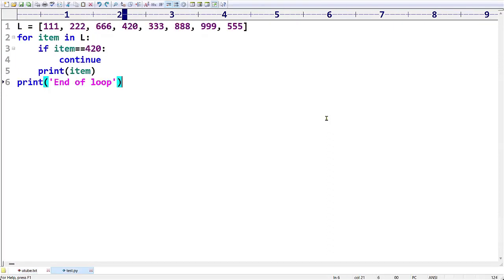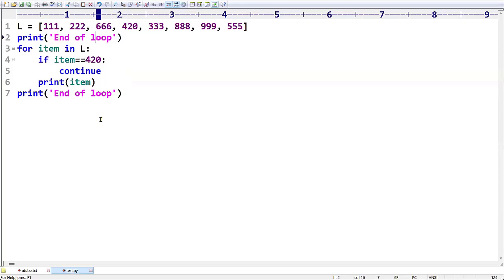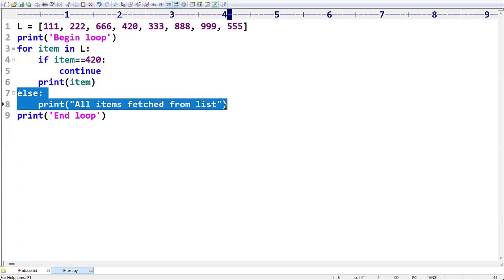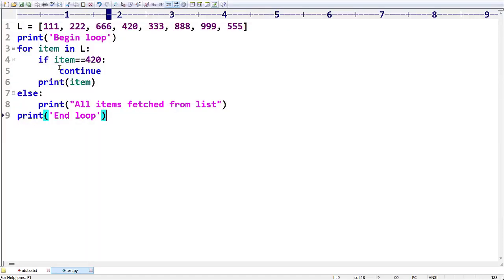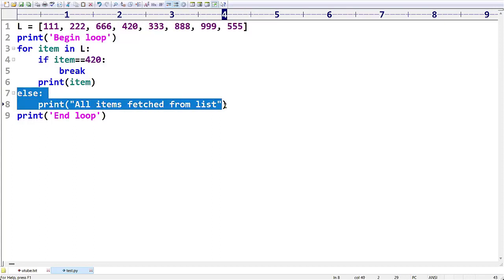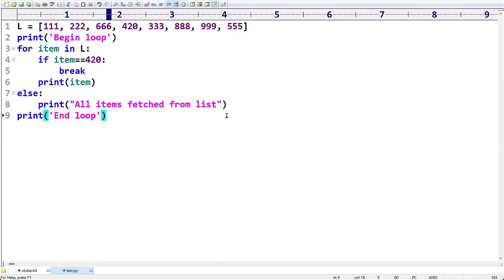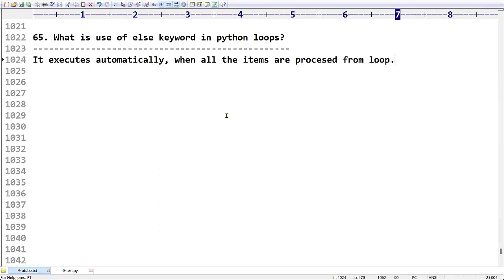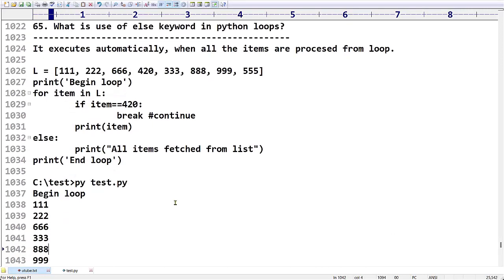Question65 PythonInterviewQuestions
What is use of else keyword in python loops?